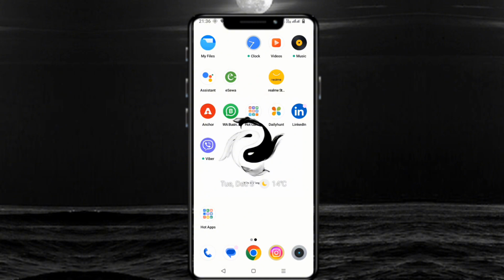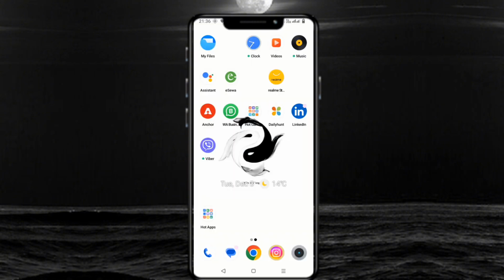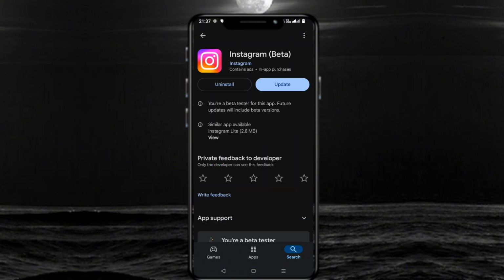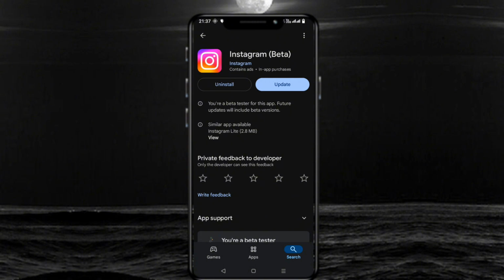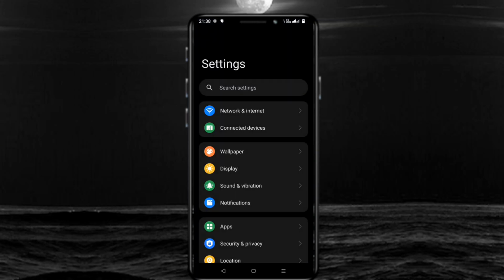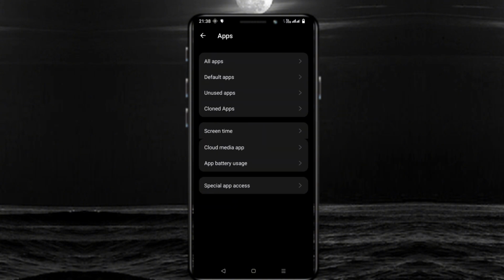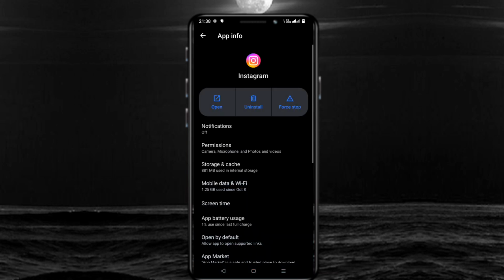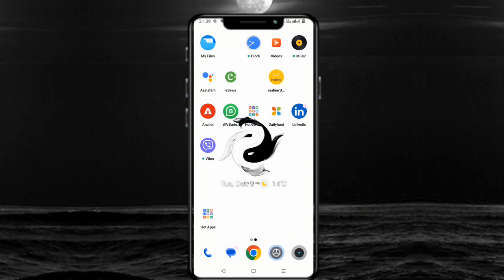How to Fix Instagram Reels Not Scrolling: Quick Solutions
🌟 How to Fix Instagram Reels Not Scrolling Issue
Facing problems where Instagram Reels won’t scroll? Don’t worry—here are some solutions to get your app back on track:

Method 1: Restart the App
Close Instagram completely:
On Android: Swipe it away from recent apps.
On iPhone: Swipe up and close the app.
Reopen Instagram and check if Reels are scrolling normally.
Method 2: Clear Cache (For Android)
Go to your phone’s Settings - Apps -Instagram.
Tap Storage - Clear Cache.
Open Instagram and try scrolling Reels again.
Note: iPhone users can reinstall the app to clear temporary data.

Method 3: Update Instagram
Go to the Google Play Store or Apple App Store.
Search for Instagram and check for updates.
Update the app to the latest version and try scrolling through Reels.
Method 4: Check Your Internet Connection
Ensure you have a strong Wi-Fi or mobile data connection.
Switch between Wi-Fi and mobile data to see if the issue resolves.
Method 5: Reinstall Instagram
Uninstall the app:
On Android: Long press the app and select Uninstall.
On iPhone: Tap and hold the app, then select Remove App.
Reinstall Instagram from the App Store or Play Store.
Log in and check if Reels are scrolling properly.
Method 6: Check for Instagram Outages
Use websites like Downdetector to see if Instagram is experiencing downtime.
If it’s a platform-wide issue, wait for Instagram to resolve it.
Method 7: Contact Instagram Support
Open the app and go to Settings - Help - Report a Problem.
Describe your issue and submit a report.
Additional Tips
Ensure your phone’s operating system is updated.
Free up some storage space if your device is low on memory.
With these steps, you should be able to fix the Instagram Reels scrolling issue and get back to enjoying endless videos! 🎥✨